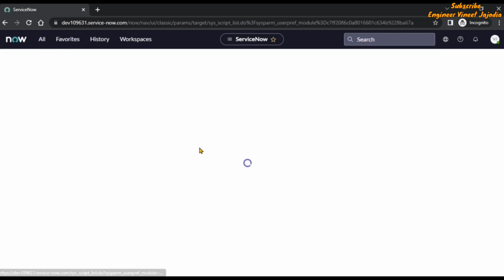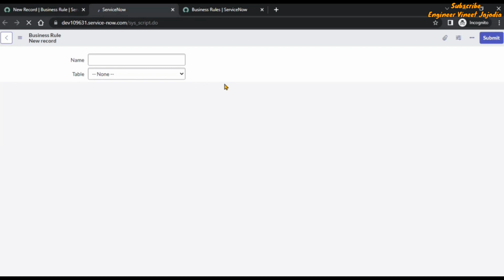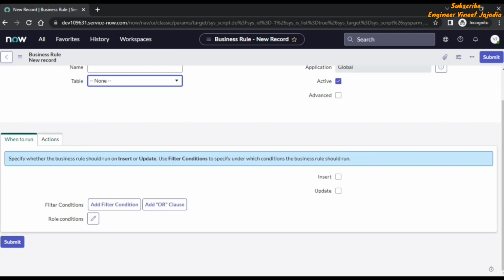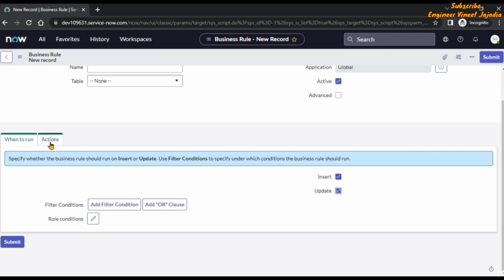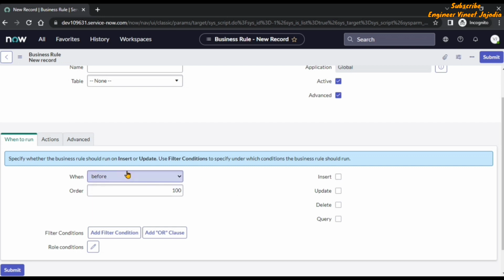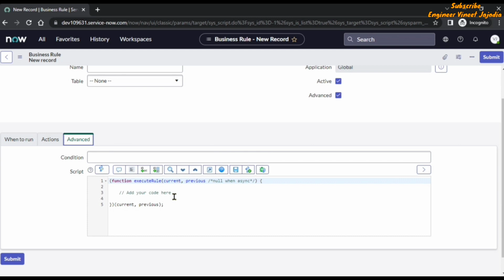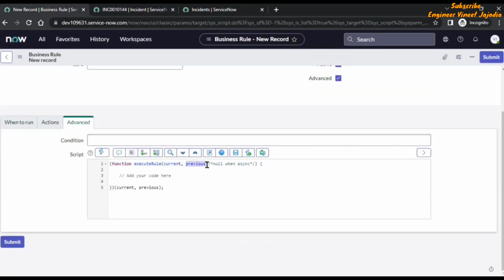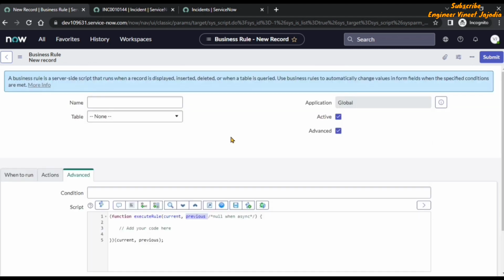Business Rules in ServiceNow | Engineer Vineet Jajodia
We are going to see in this video:
What is "Business Rule in ServiceNow" ?
Activities performed by "Business Rules".
Understand "Business Rules Form" and "Current and Previous Object" of Function executeRule.